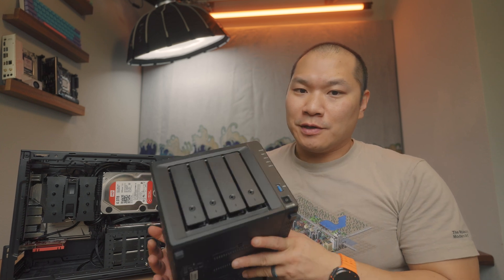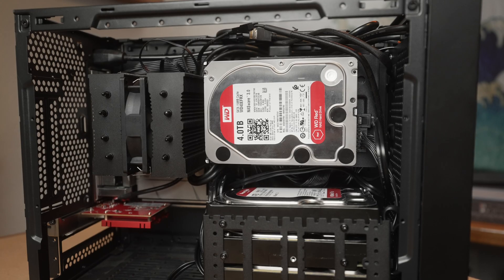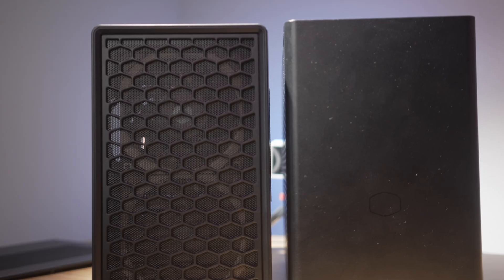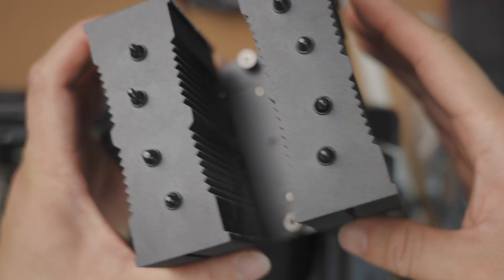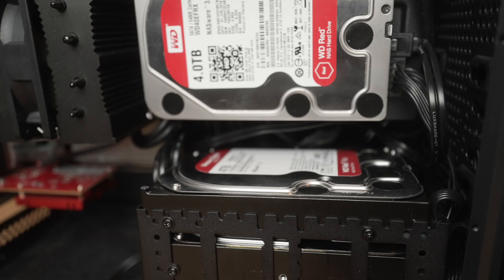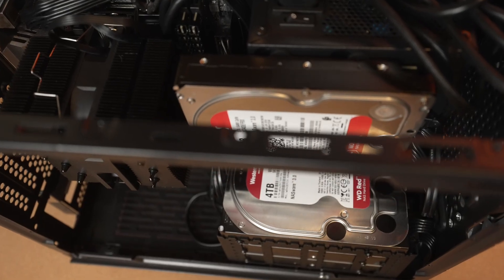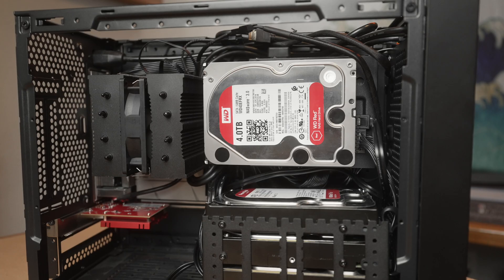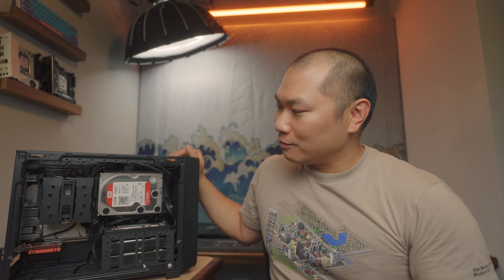I replaced my NAS with an SFF build from spare parts.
This is a different type of SFF build compared to what I usually build. I put together this mini ITX Linux file server with mainly spare parts and it works pretty well.

10ge card
LCP Fans